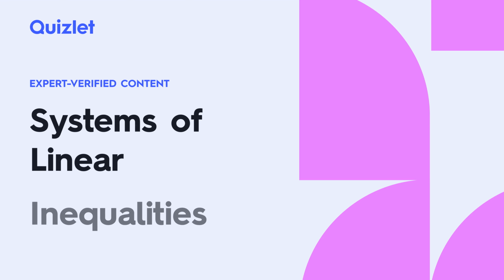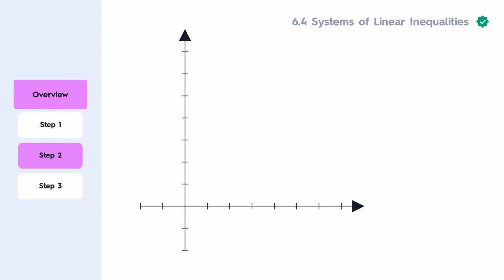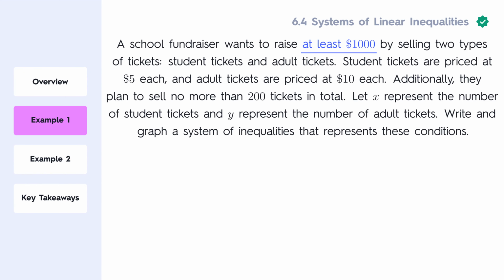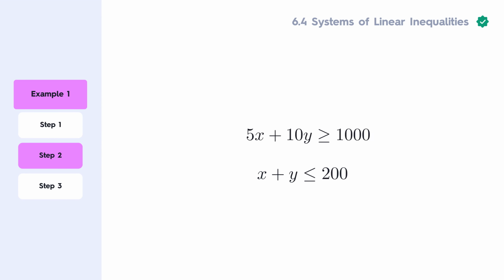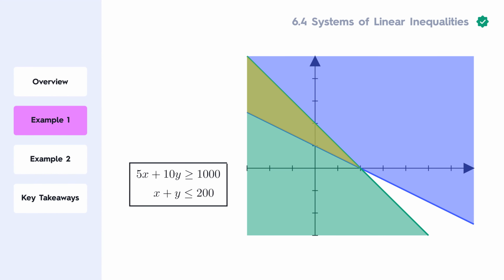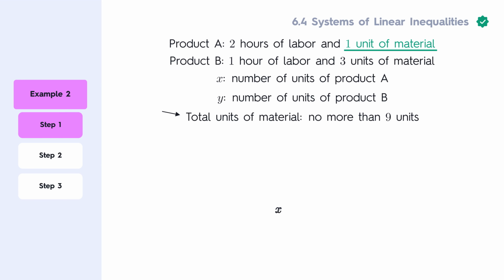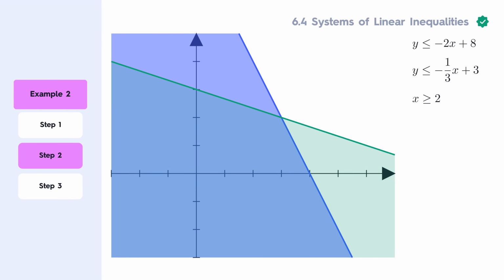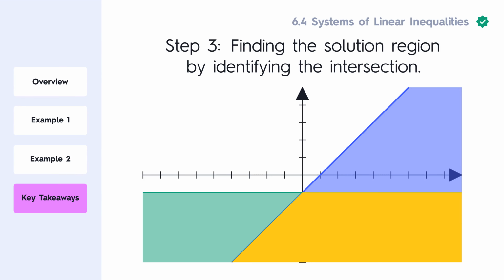Systems of Linear Inequalities in Two Variables - SAT® Math: 6.4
Understand how to work with systems of linear inequalities in two variables, from graphing solution regions to interpreting constraints and applications for SAT® Math.